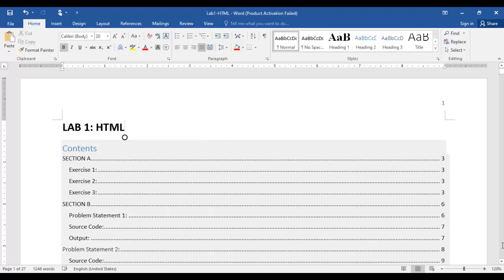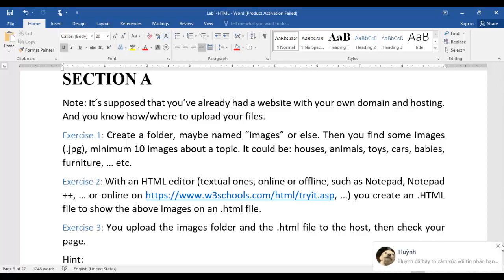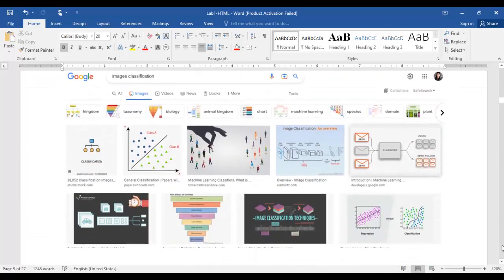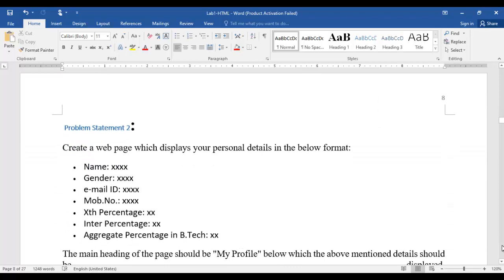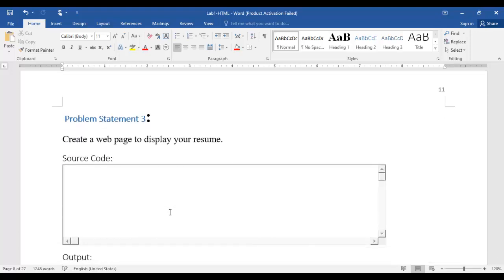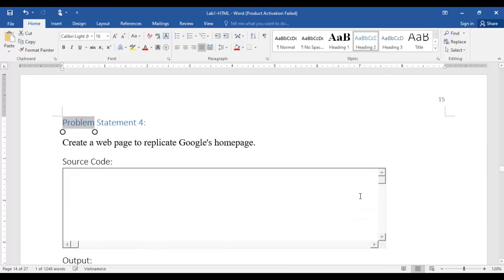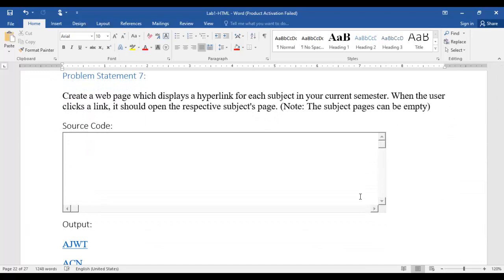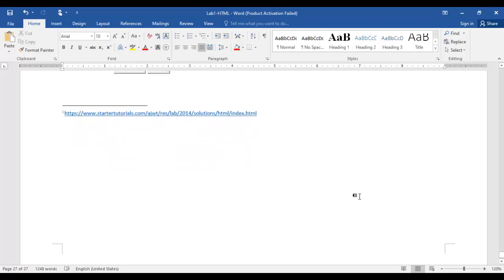Lab1 HTML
week 3&4